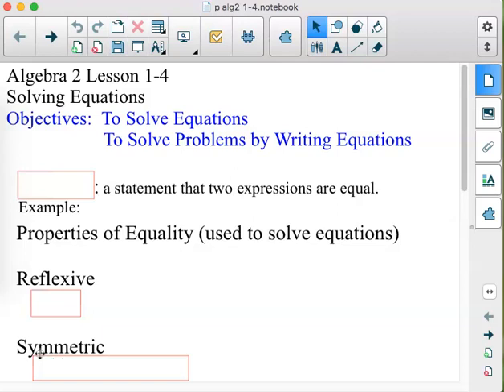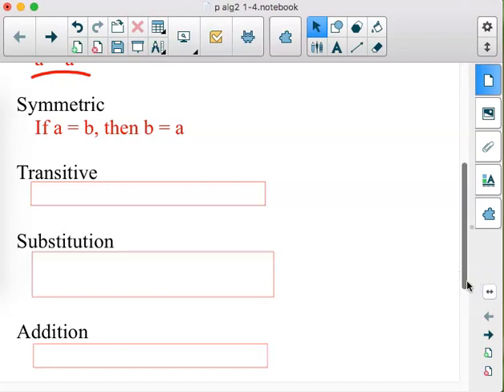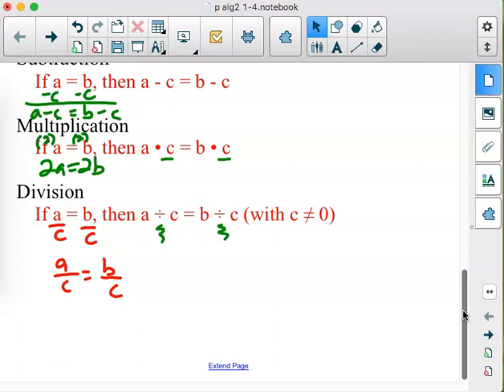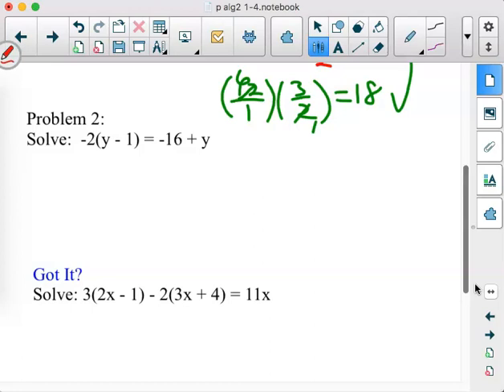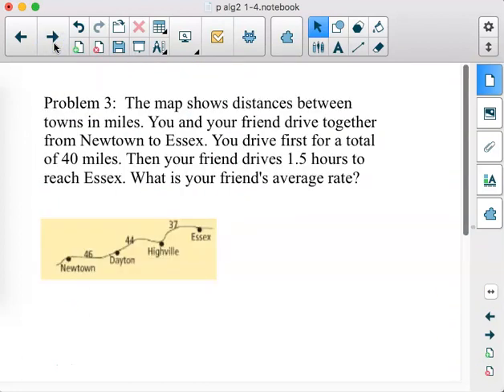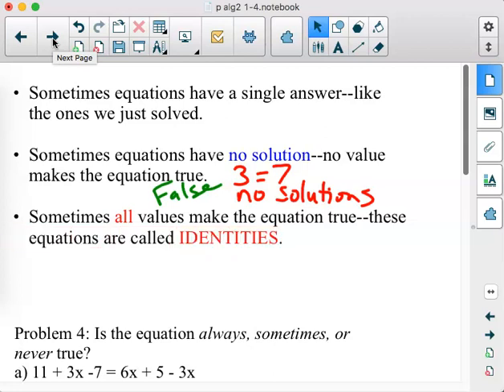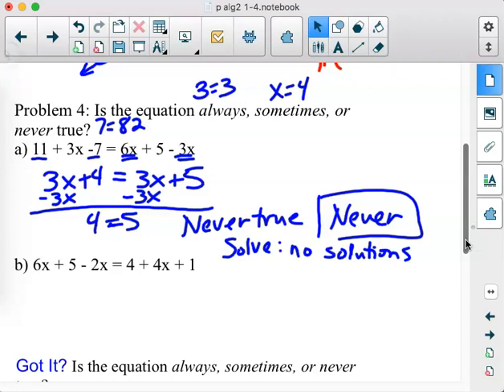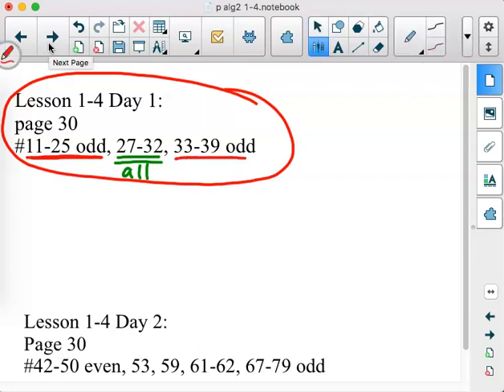Algebra 2 Lesson 1-4 Day 1, Sept 11, 2020